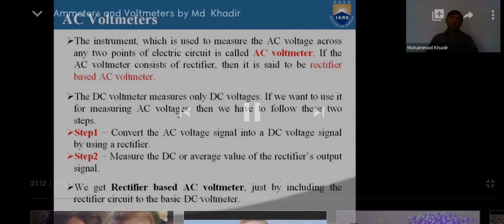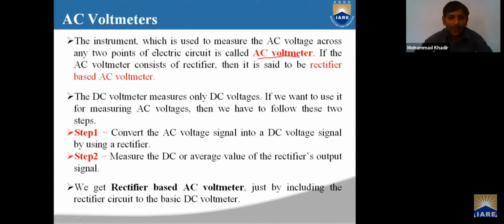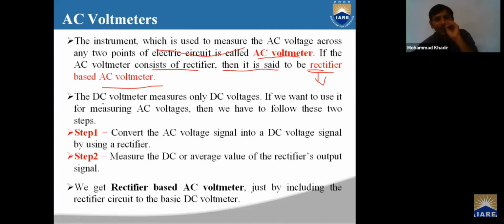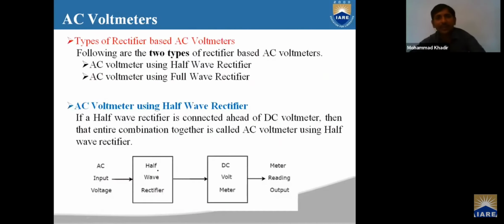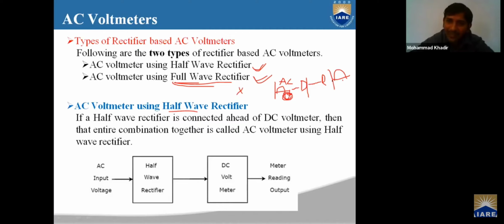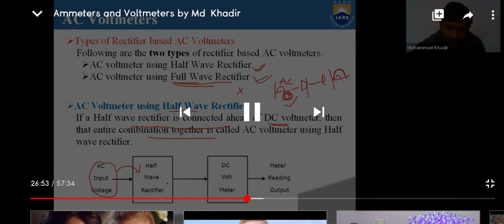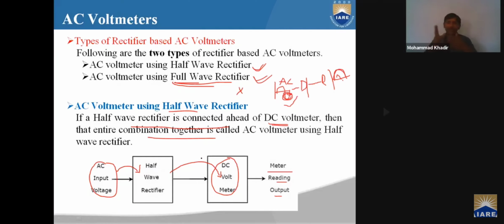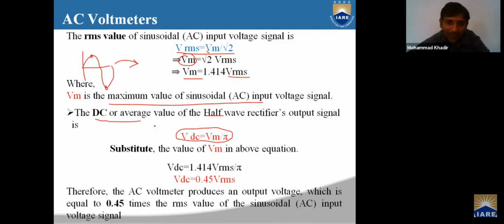Ac voltmeter|QUE-44 and 45|EMI UNIT-1